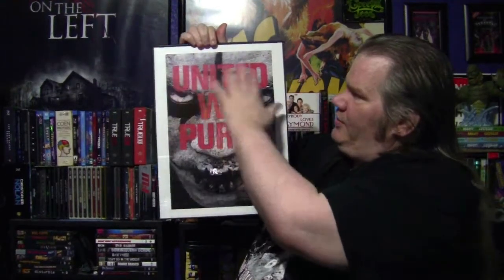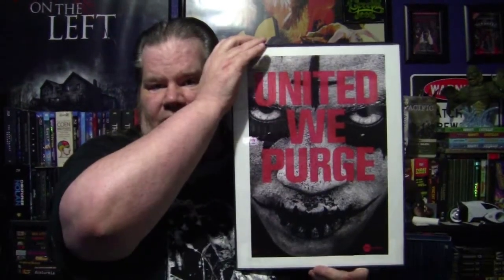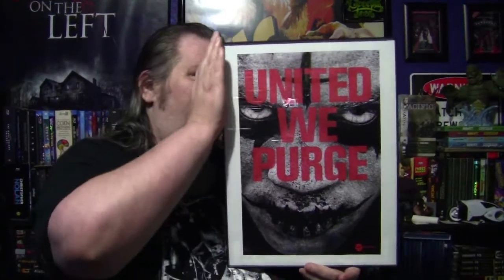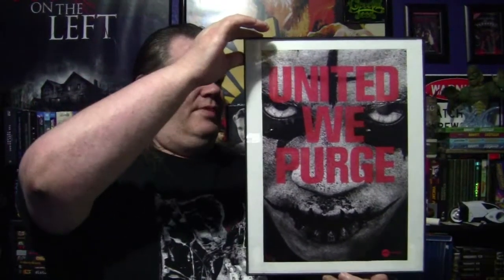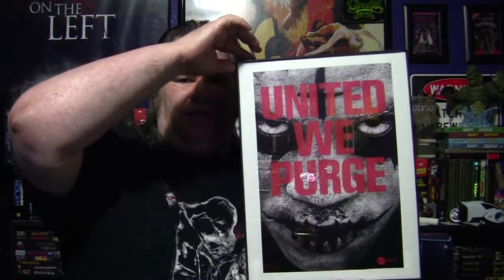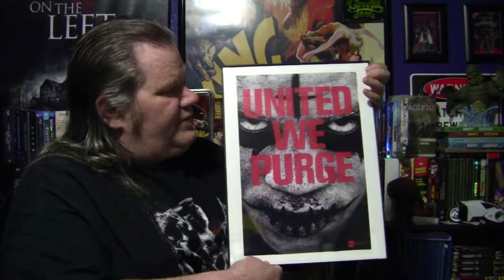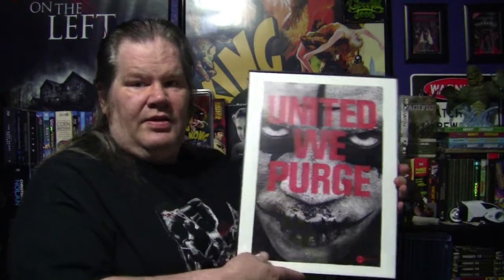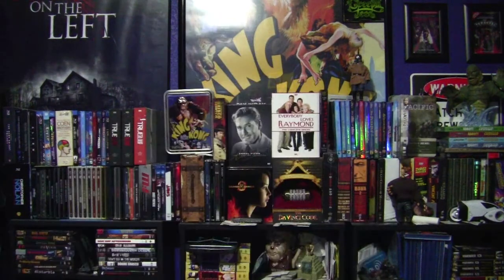Framed: Showing the finished project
In this video i show you the finished and framed mini poster I won a while back.
Schedule
Monday: Question of the Week

Tuesday: Live Show on the Dorkening

Wednesday: SIT DOWN

Thursday: Spotlight On

Friday: Reviews